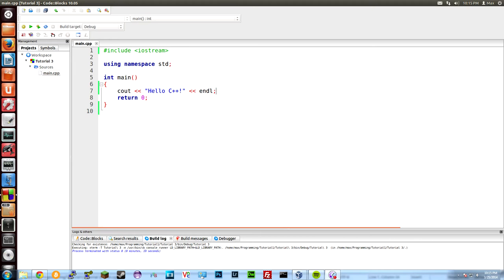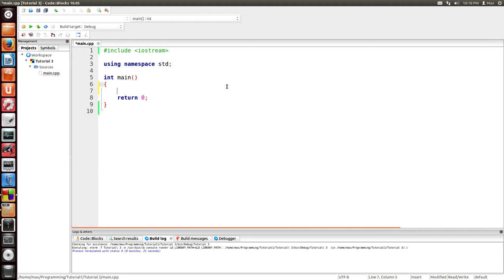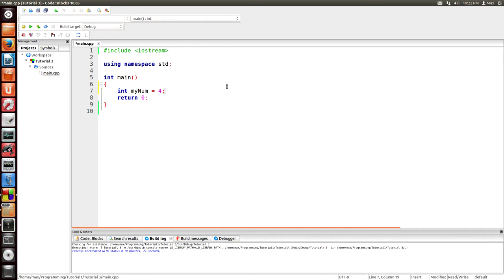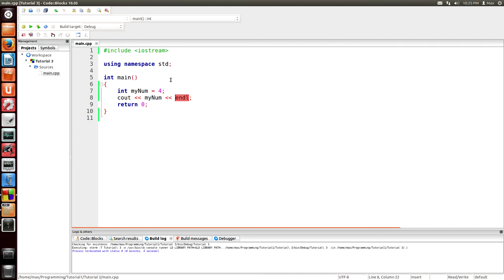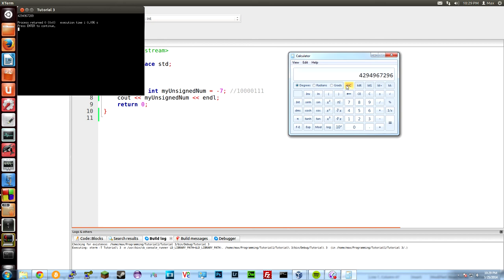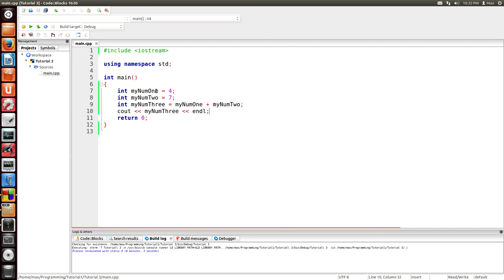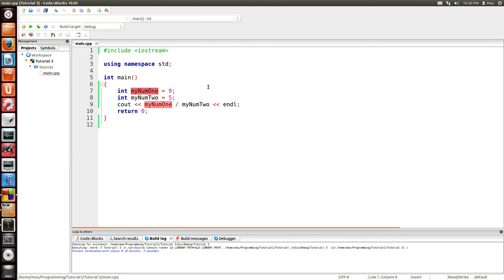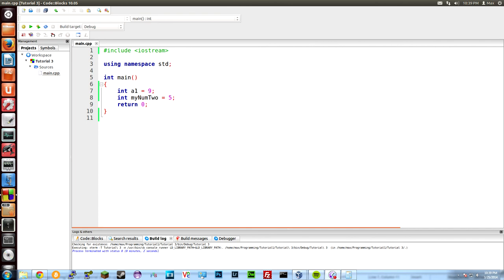C++ Tutorial 2: Variables!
Welcome back! This video goes over the basics of variables in C++, and gives a brief explanation of memory.

Content covered:
Integer datatype
Signed vs unsigned